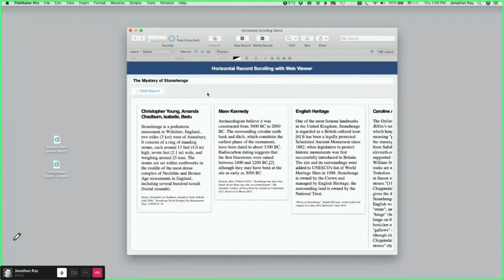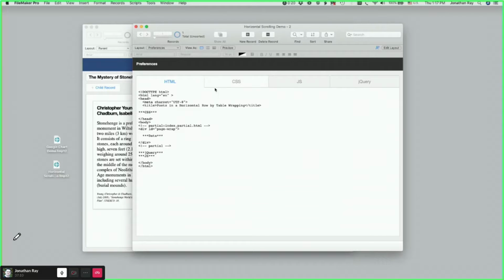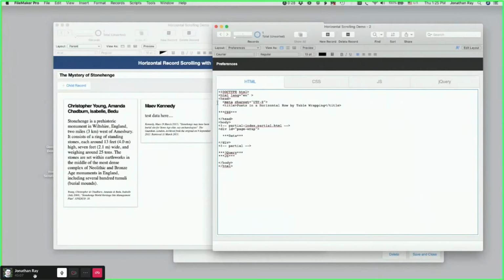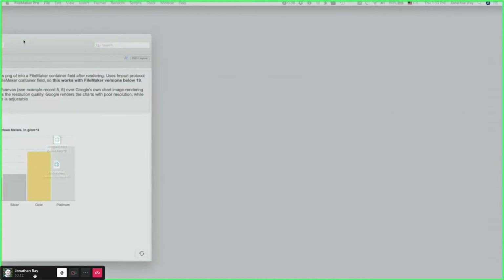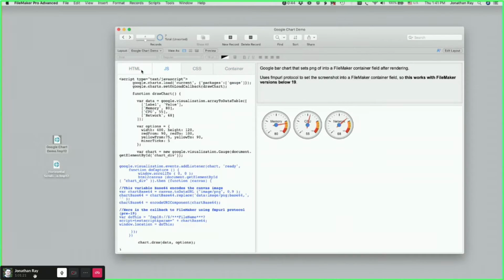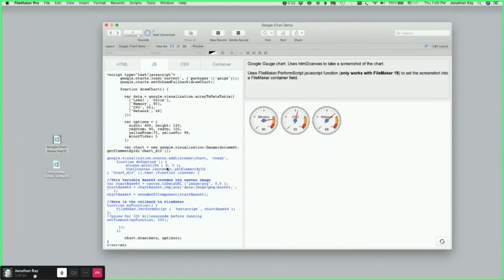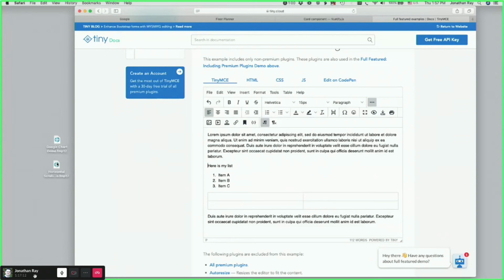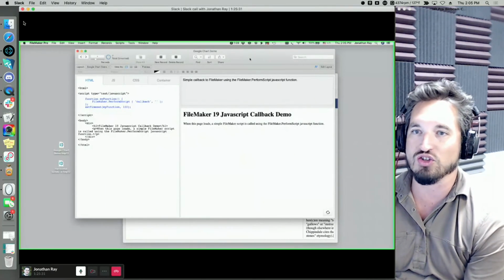Jay’s Dead Birds - Free FileMaker Javascript Sample Files from the Viewer’s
6782 - LiveStream - 09.17.20 - Jay’s Dead Birds - Free FileMaker Javascript Sample Files from the Viewer’s

Jonathan Ray shares some free Javascript sample files for viewers to play with and learn from.

FMTraining.TV
2122 9th St., Suite 102